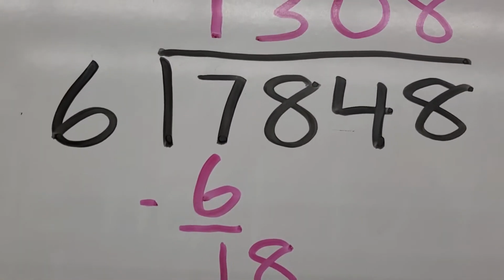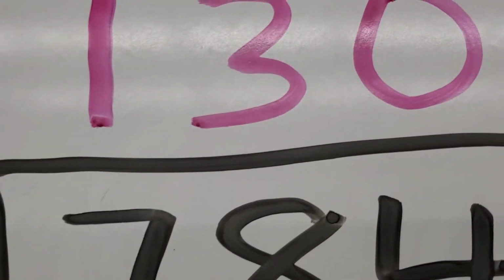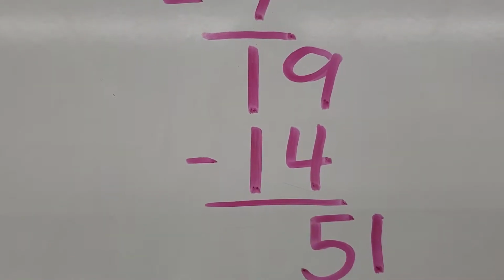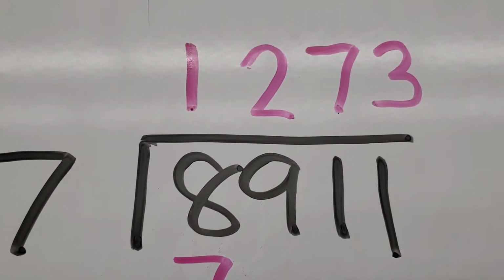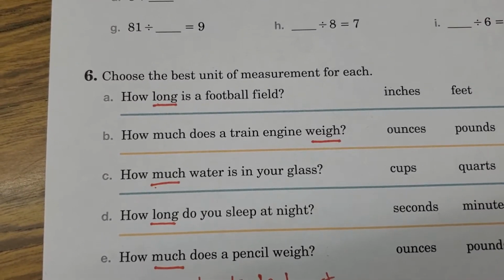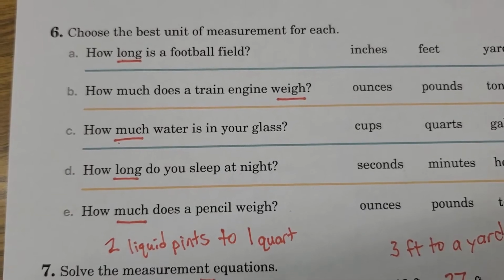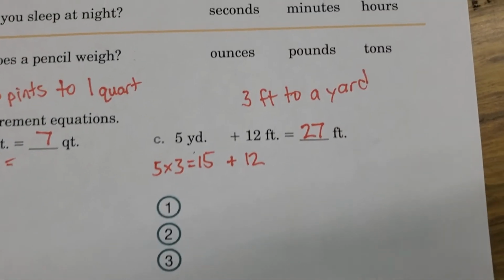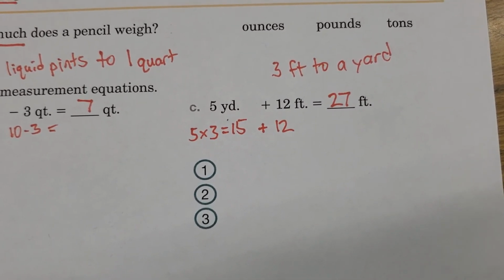May 1, 2020